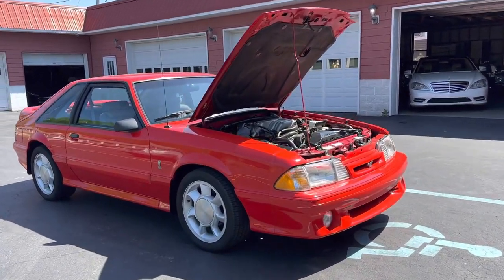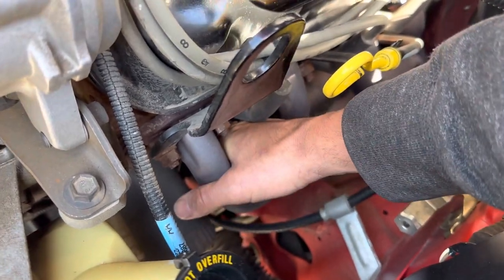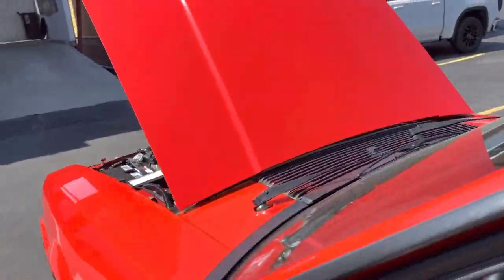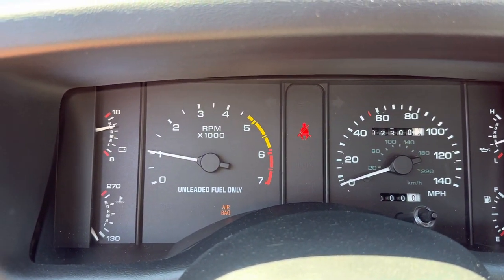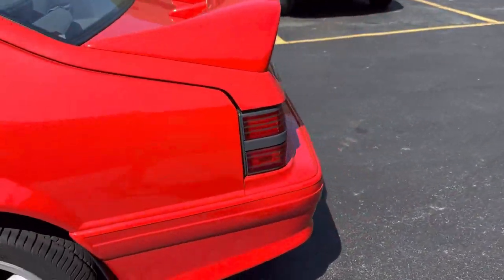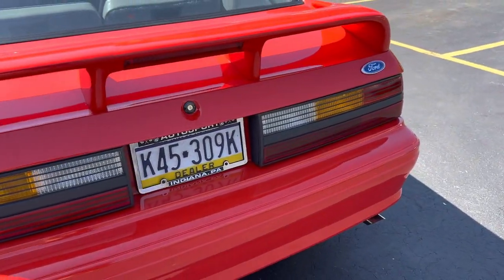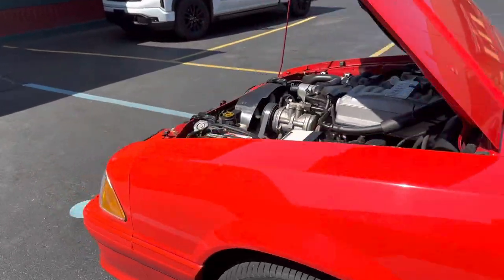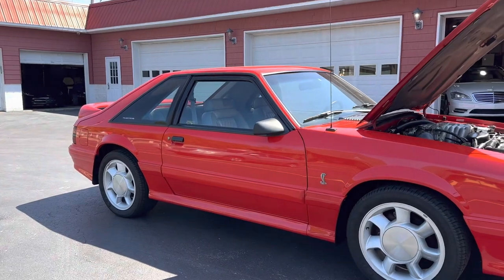1993 Mustang Cobra Cold Start - Bring a Trailer -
1993 Cobra Mustang Cold start video